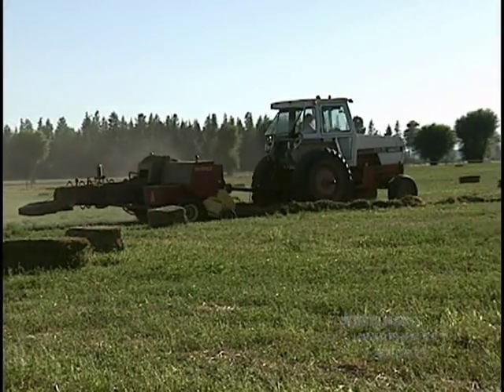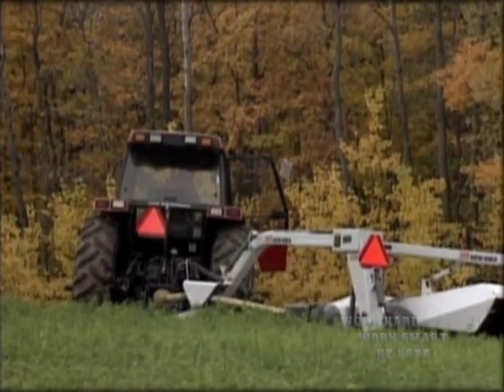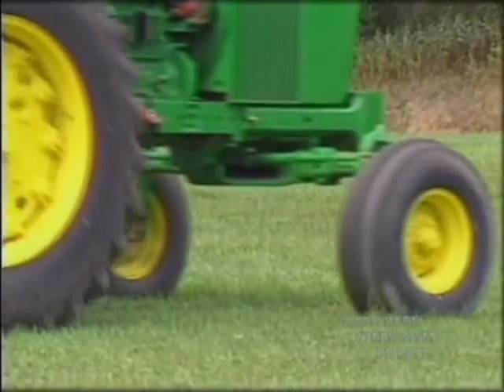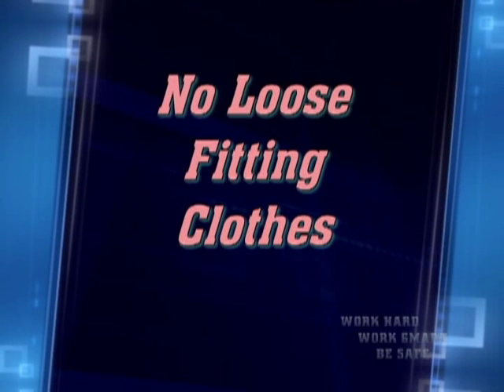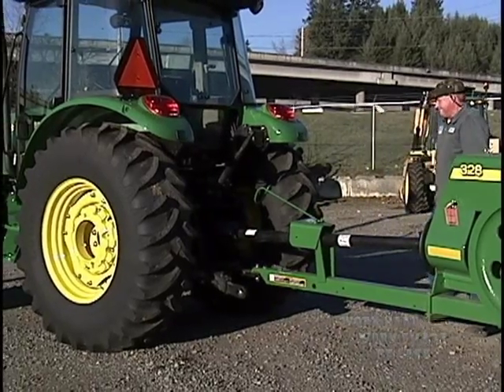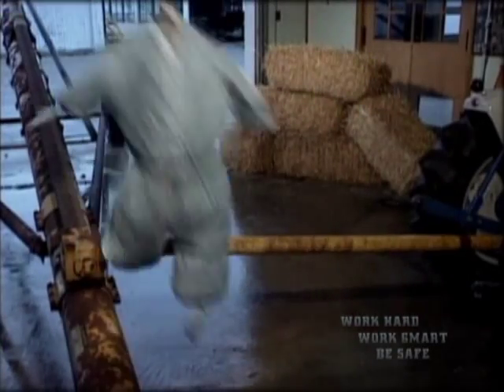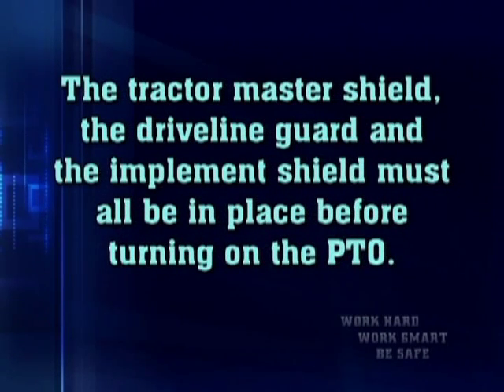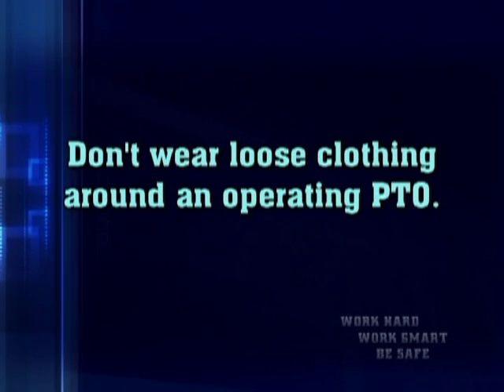Farm Tractor Safety : More than Plows and PTOs - Part 7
Farm Tractor Safety : More than Plows and PTOs - Part 7 - Washington State Dept. of Labor and Industries 2010 - Video V1400 - Comprehensive training for farm workers. Chapters include: What is a farm tractor? Tractor startup procedures. Basic Operation. Hitching and hydraulic lines operation. Power take off - PTO. Accidents. Children and tractors. Heat related illness & fatigue. Harvest celebration. Funding and support provided by the State of Washington, Dept of Labor and Industries, Safety and Health Investment Projects. Permission is granted to duplicate this tape in its entirety only for non-commercial purposes.